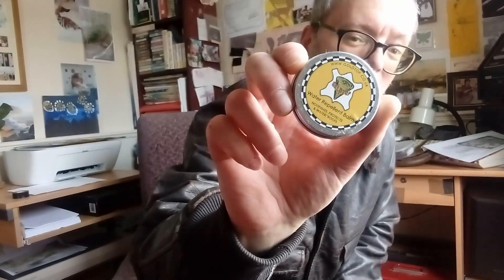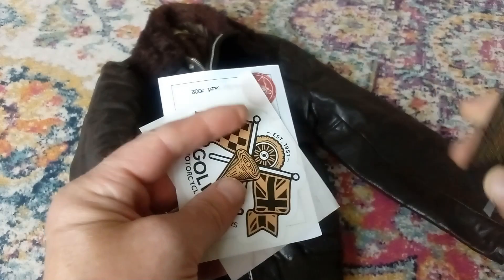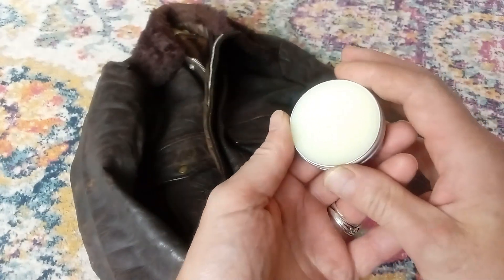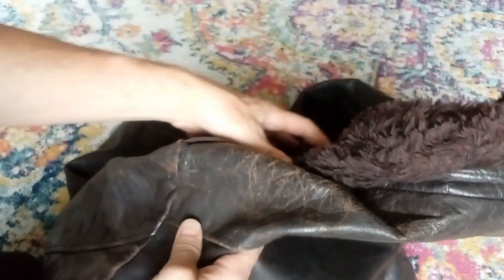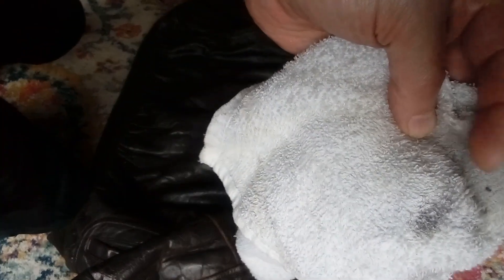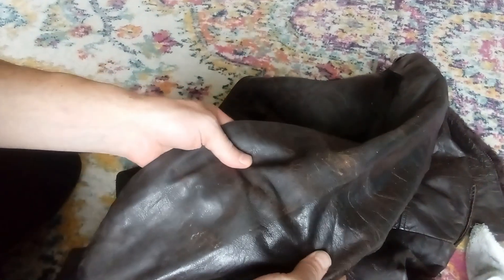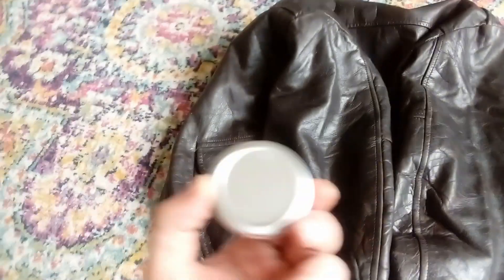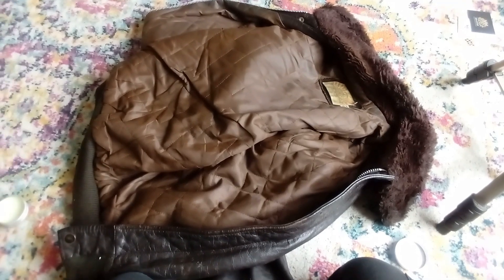Using beeswax on your leather jacket to help repel the rain | Goldtop Water Repellent Balm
Talking about breathing some life into this old leather aviator jacket using beeswax. This has an added benefit of improving the water repellency when out motorcycling too!

Always test a piece of the garment that's out of the way to check compatibility first! Can't guarantee that what works on my jacket will be good for yours!

The product I'm using is this one from UK motorcycle outfitters Goldtop

see you out in the cosmos...